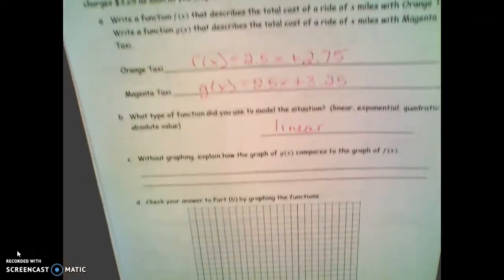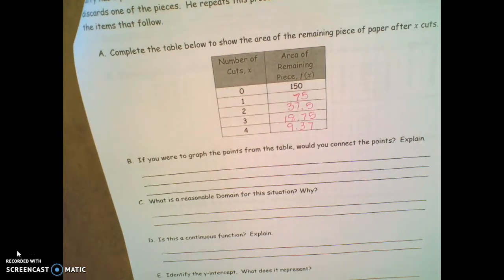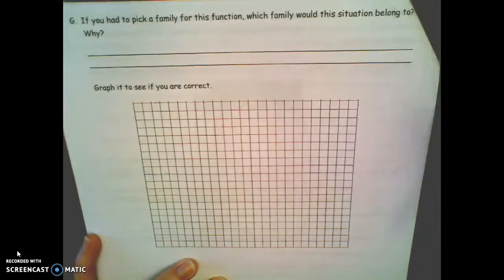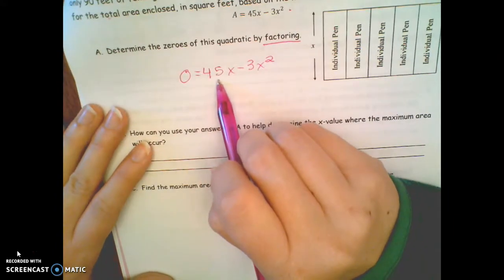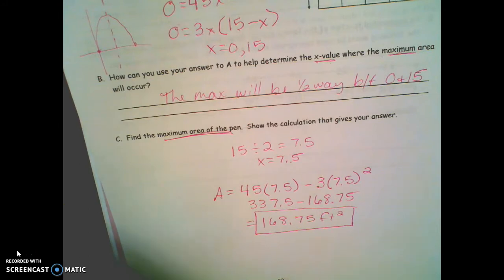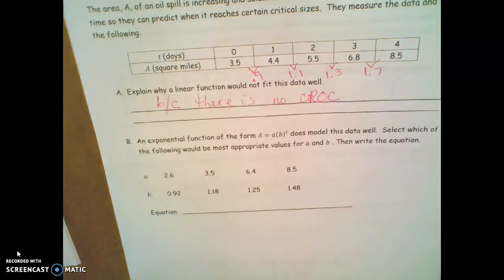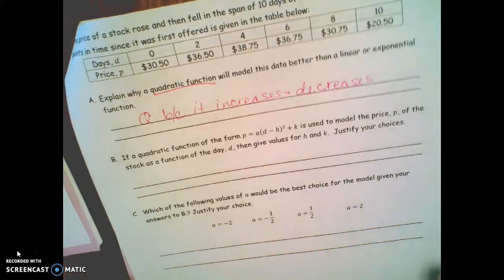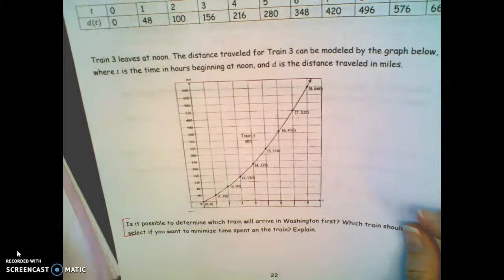Algebra 6 11 Mixed Modeling